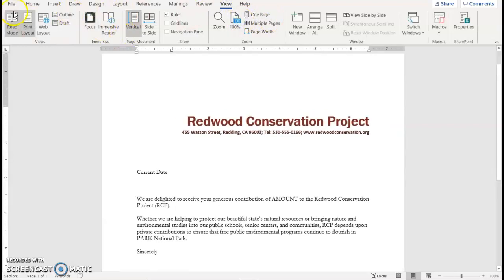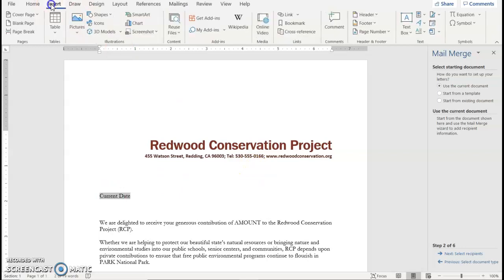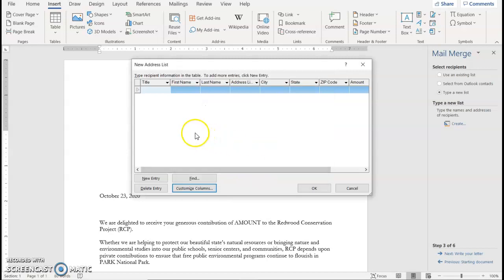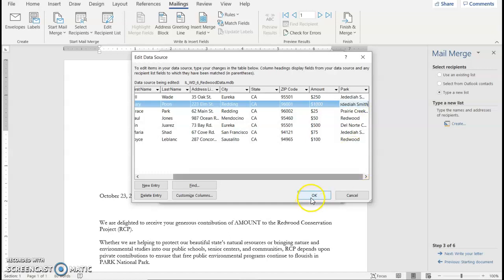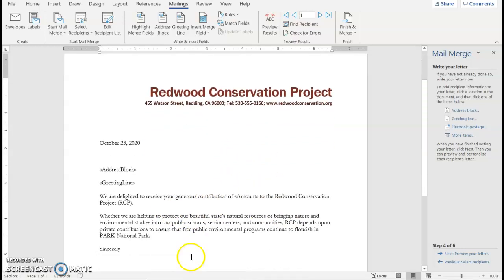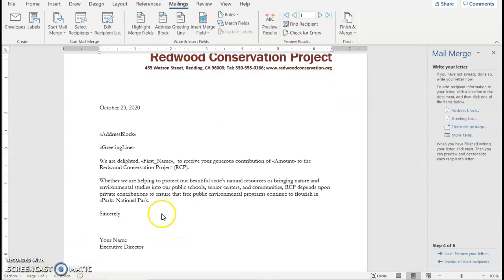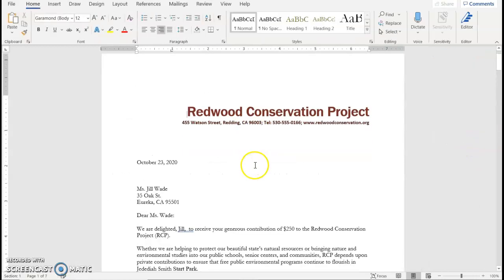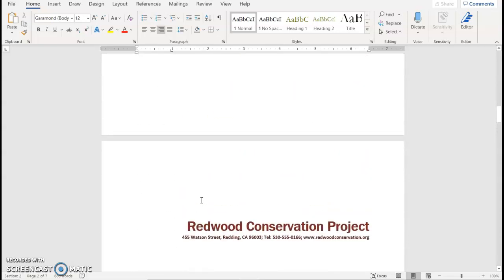Word Module 6 Skills Review RedwoodLetterMerge